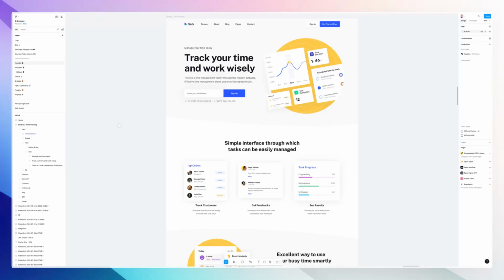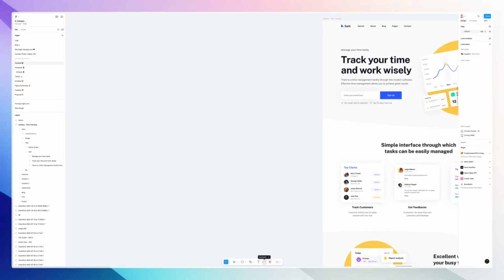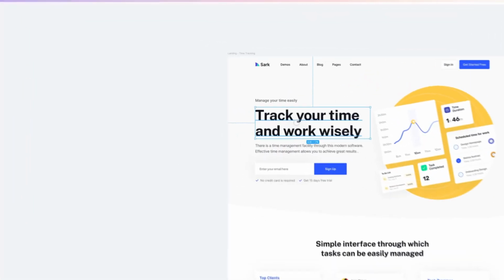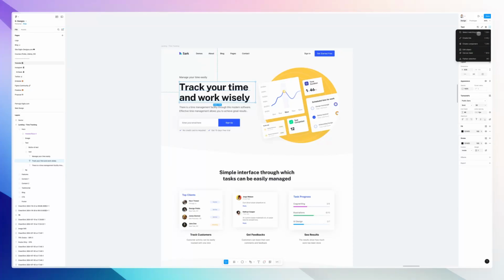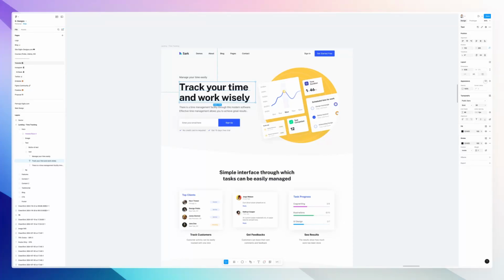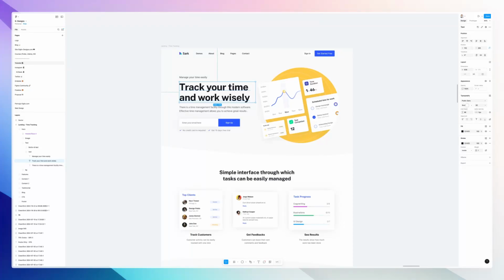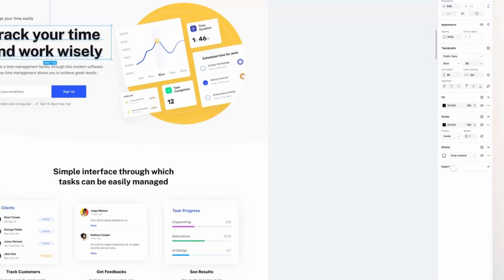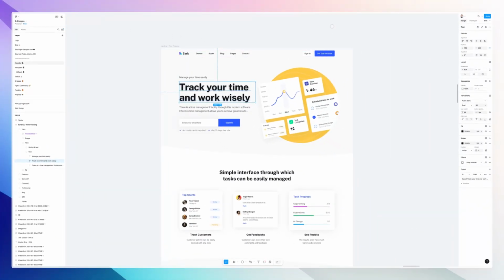Figma Ul 3 - First Look at the New Updates